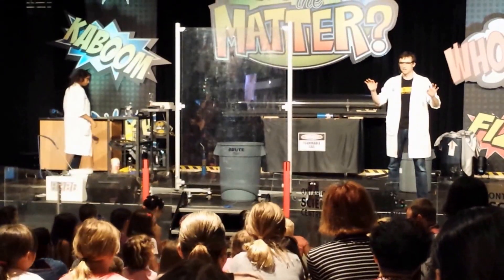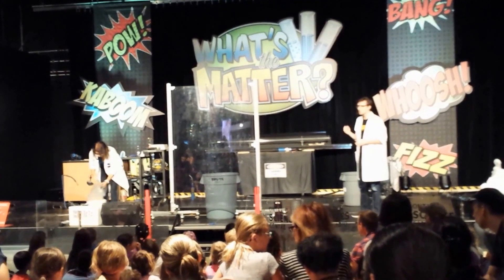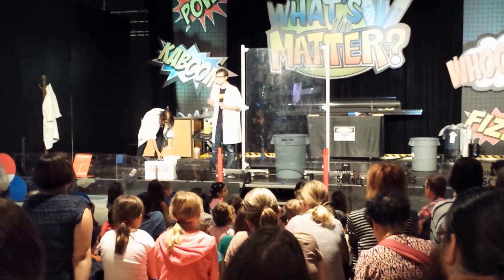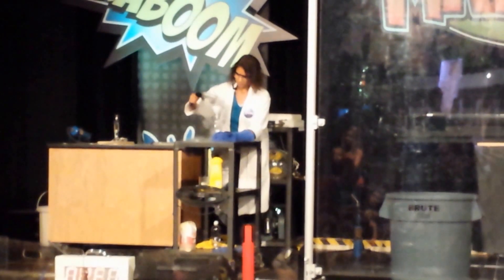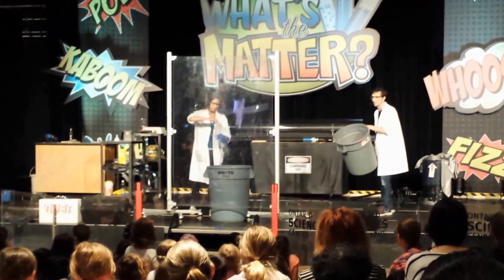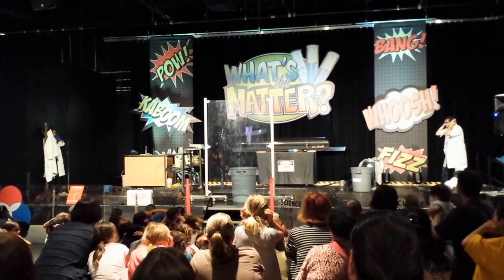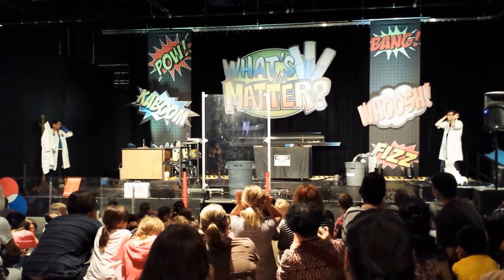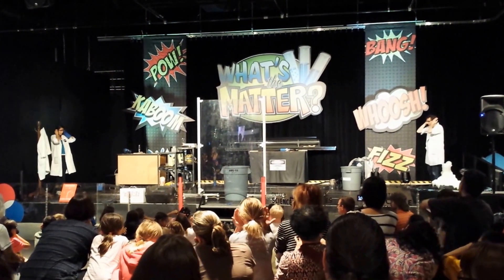Ontario Science Center Liquid Nitrogen Expanding Demonstration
Watch this liquid nitrogen explode in a "blast chamber" at the Ontario Science Center!

This footage is from the live show that was going on during my recent visit to the Ontario Science Center  entitled "What's the Matter?", enjoy!

If you are in Toronto and have the opportunity, I highly suggest checking the OSC out.